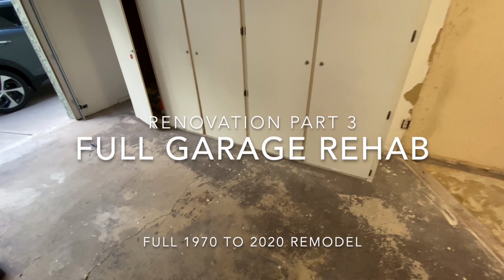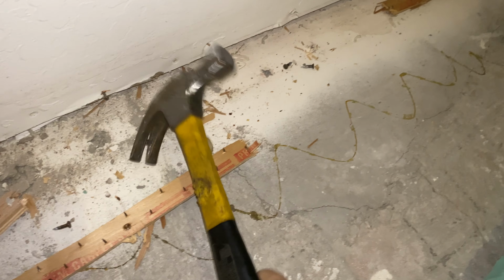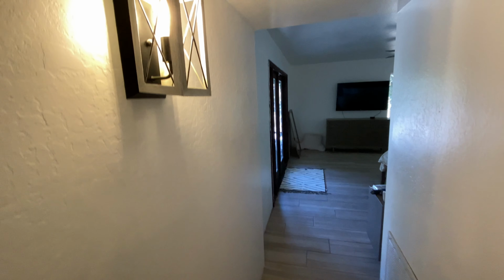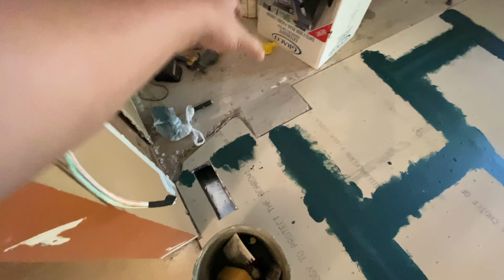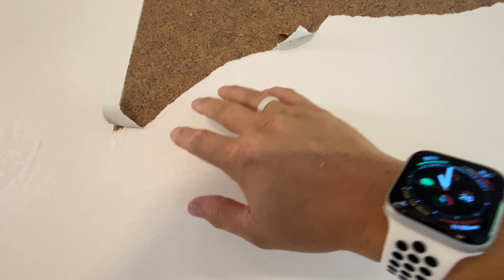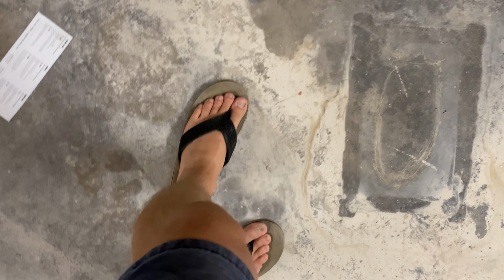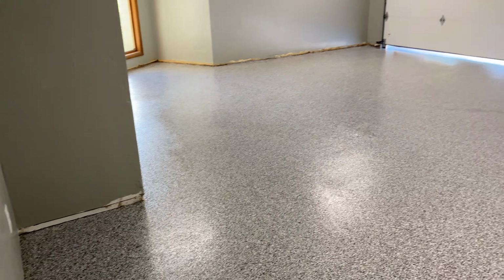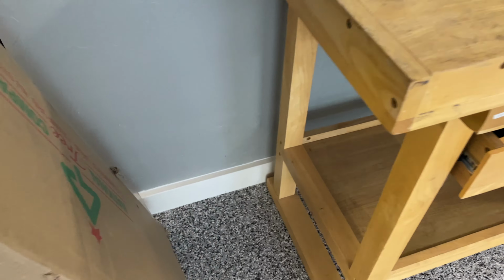Garage remodel! I fully remodel a 1970 carport to a 2020 man cave garage. Home Renovation Part 3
I take my former 1970's disco carport to a 2020 stonks garage, raise a sunken living room, get 2,000 sqft of tile and install 8,000,000 feet of baseboards and trim. BEFORE BREAKFAST.